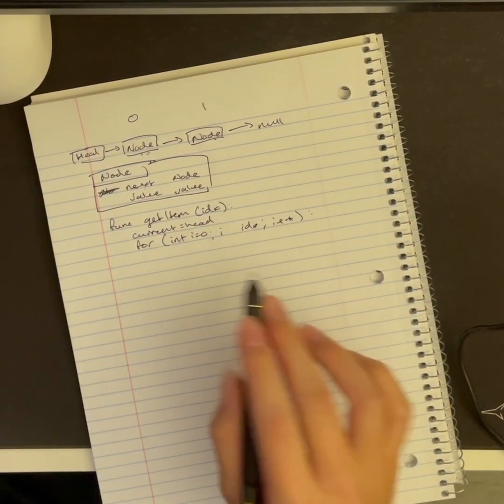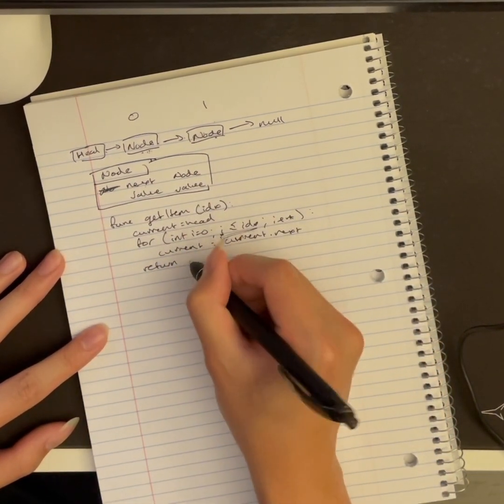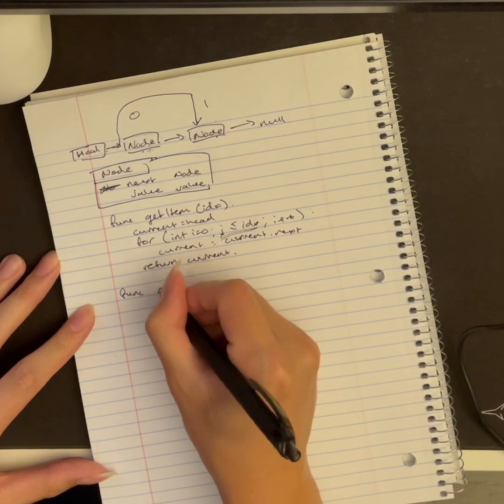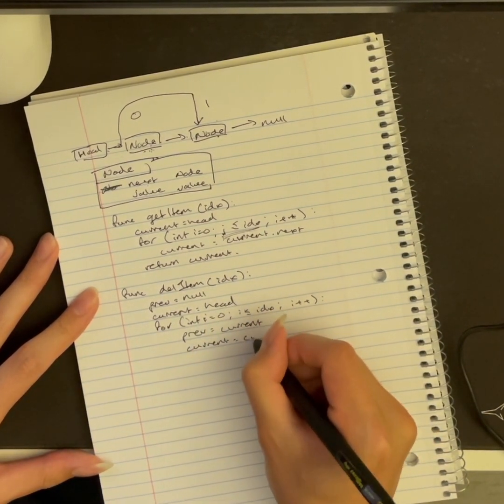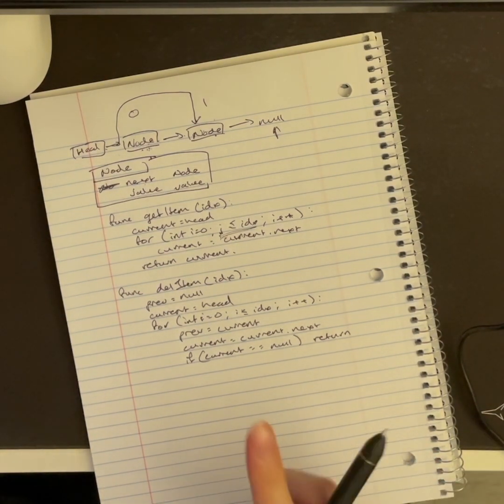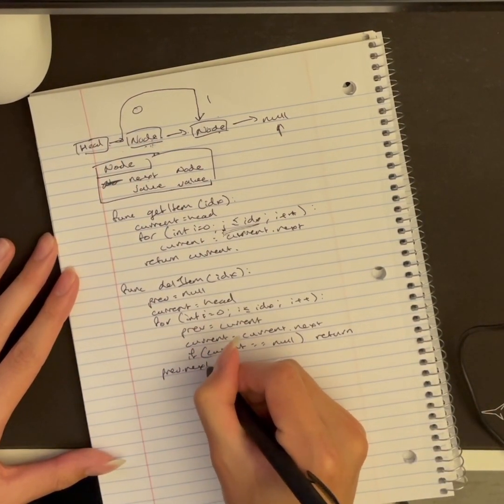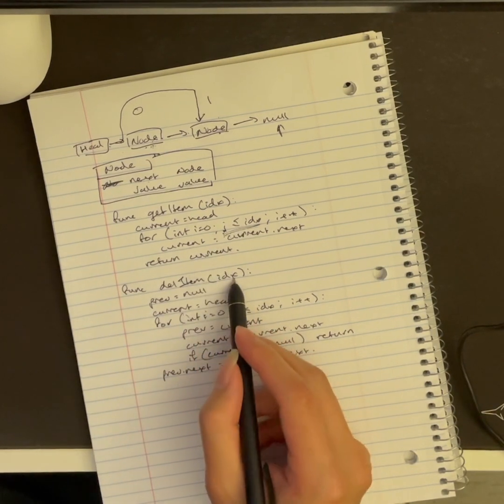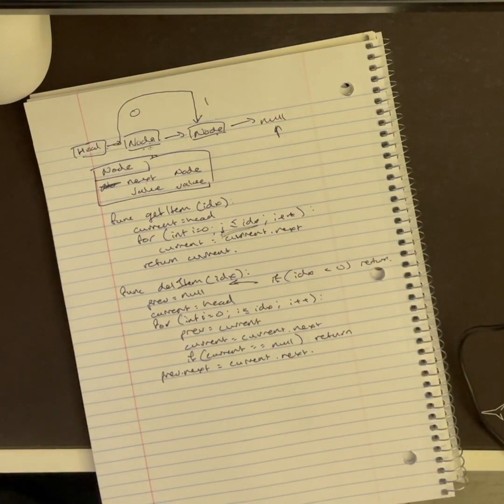Linked List Deletion Tutorial